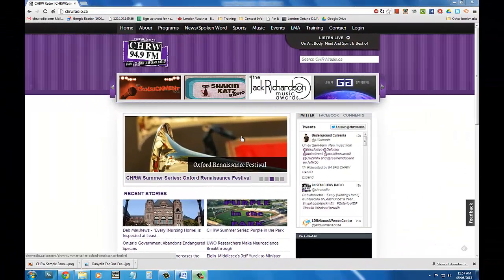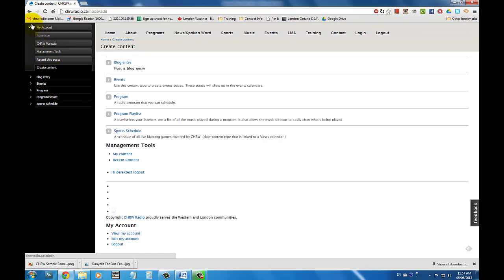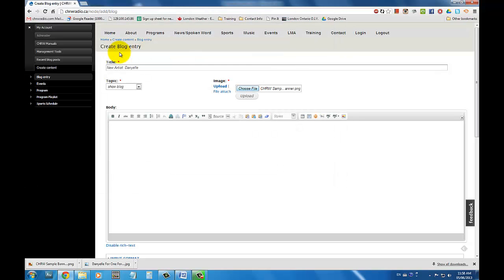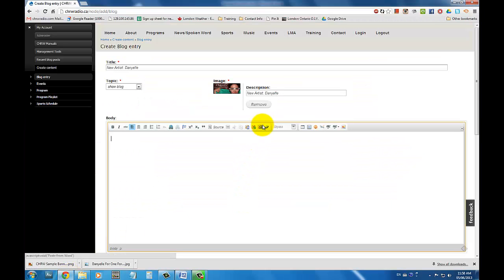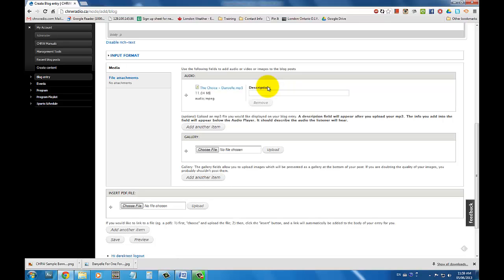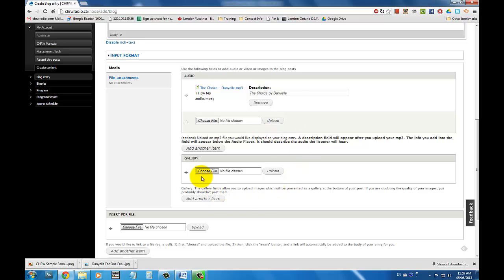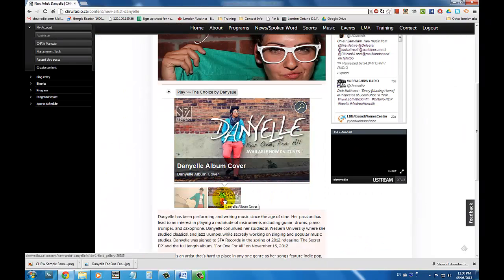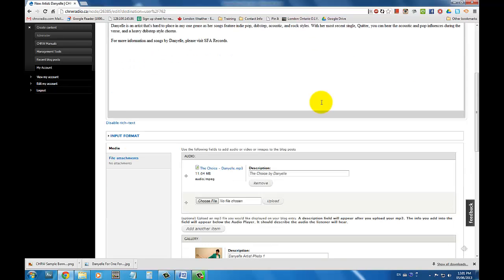CHRW Web Tutorials: Creating A Blog Entry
This tutorial will show you how to create a blog entry on chrwradio.ca